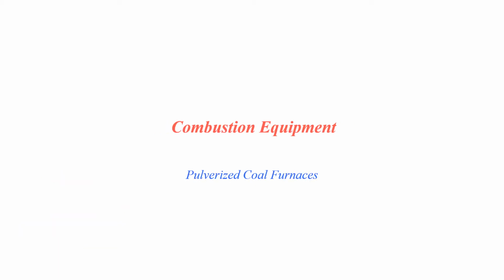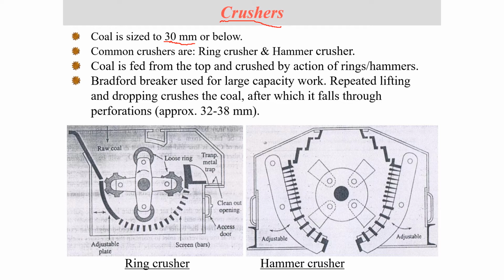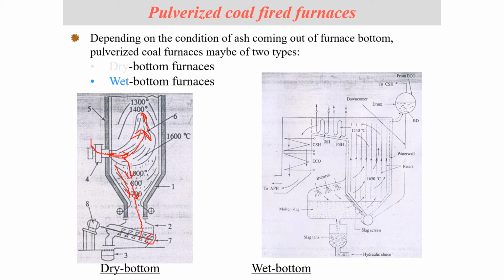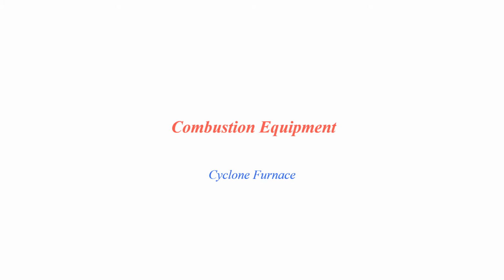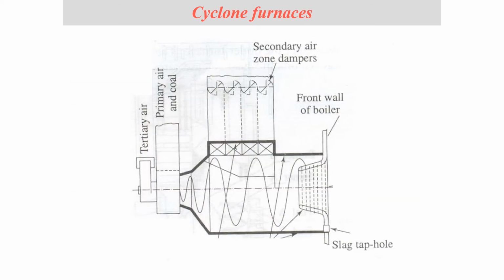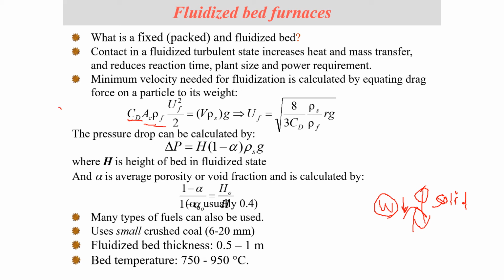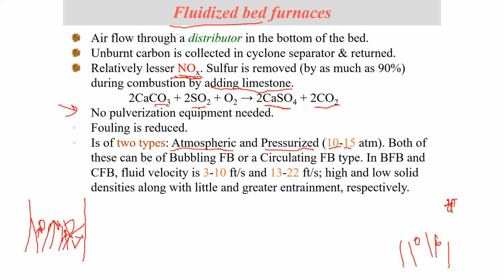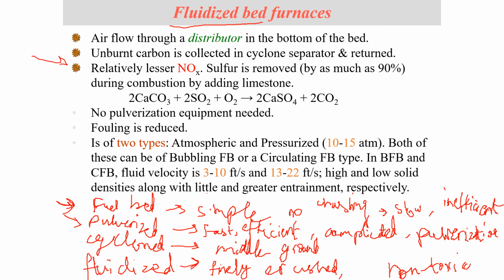Fuels and Combustion- Part 2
This Lecture focuses on the following furnace types:
Pulverized Coal Furnace
Crushers
Cyclone Furnaces
Fluidized Bed Furnace